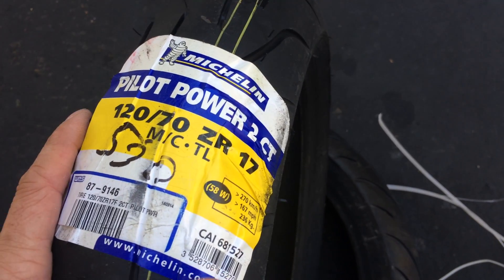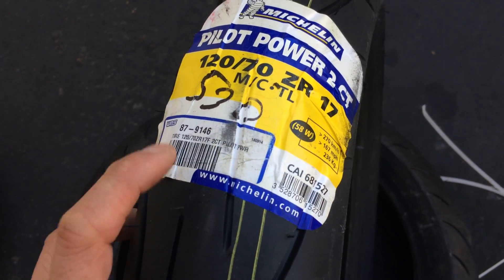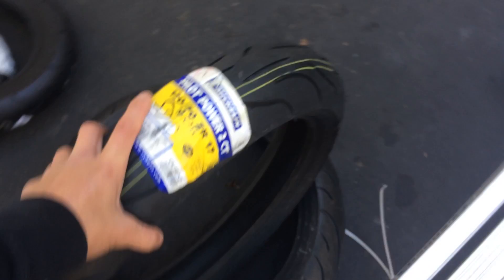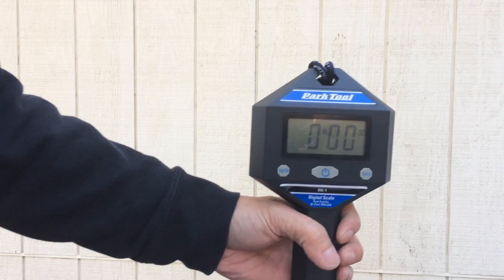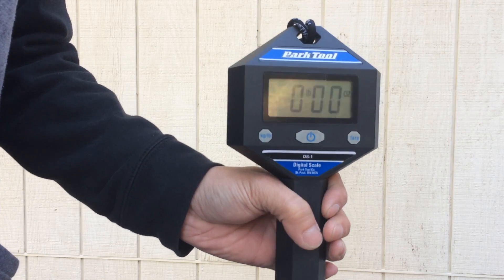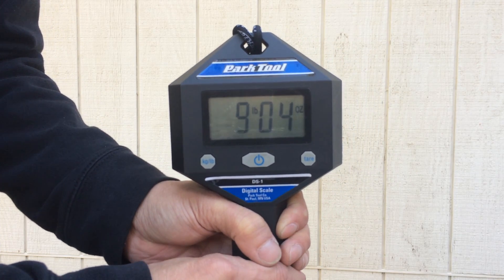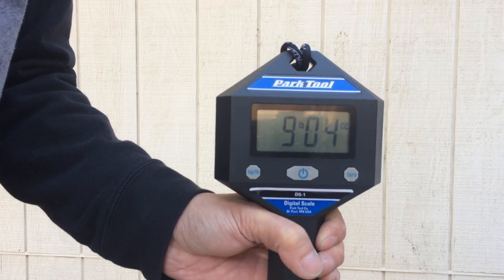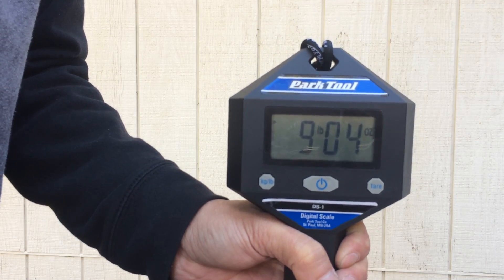Michelin Pilot Power 2CT 120/70-17 weight